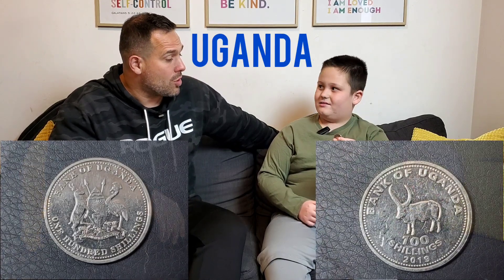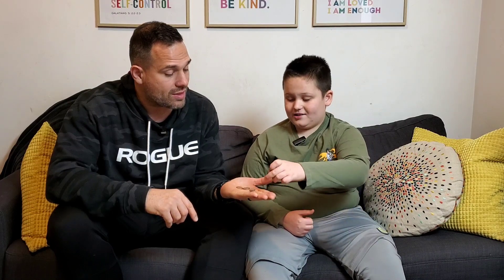Coins from Seychelles, Albania, Uganda, Zambia, and Guyana (Money Collection)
Jadon loves to collect money from all around the world.  His coin and notes currency collection continues to grow.

In this video, Jadon and his dad go through coins from Africa (Uganda, Zambia, Seychelles), Europe (Albania), and South America (Guyana).